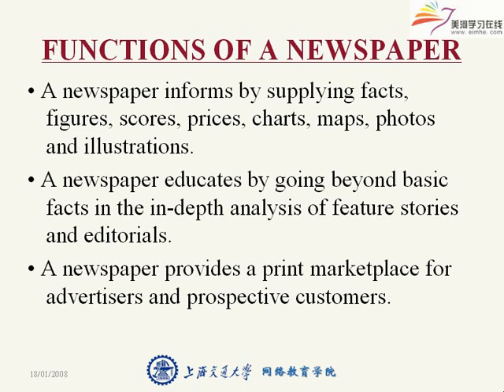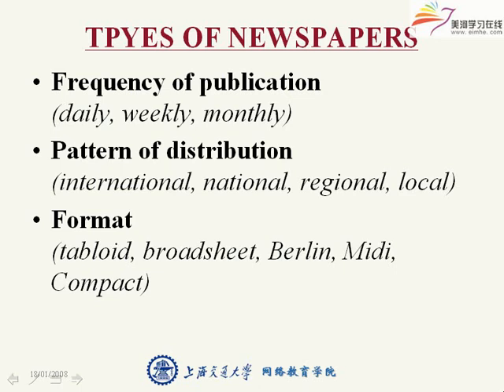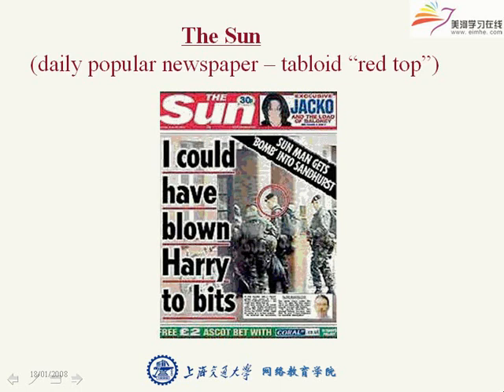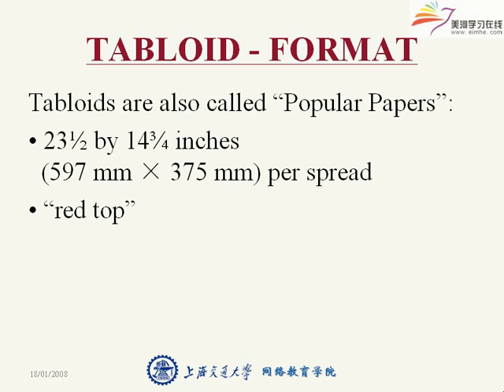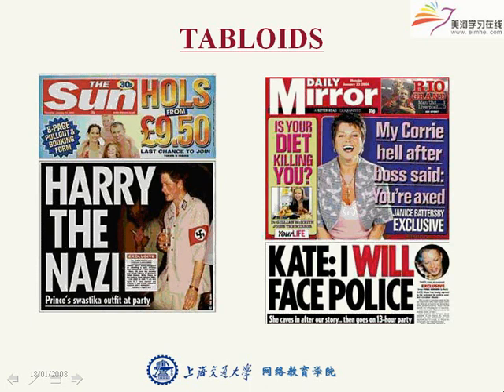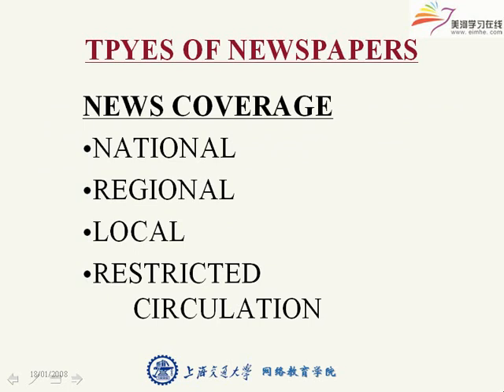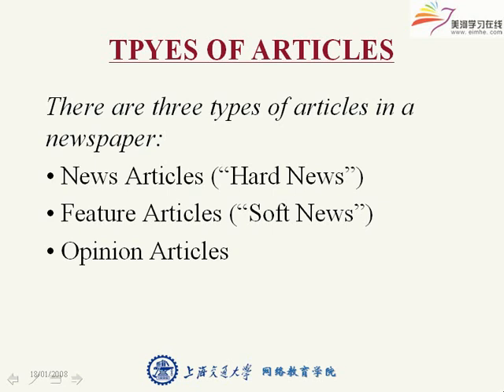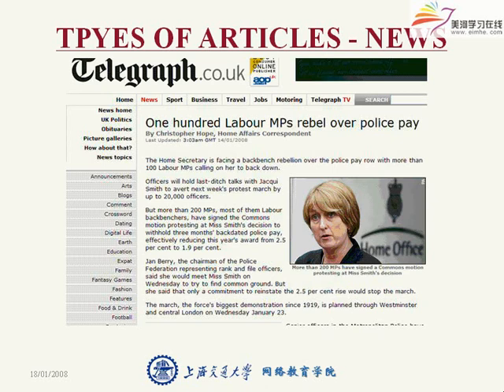易學族 SR_4119 英美報刊選讀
授時:全39集/授課學校： 上海交大